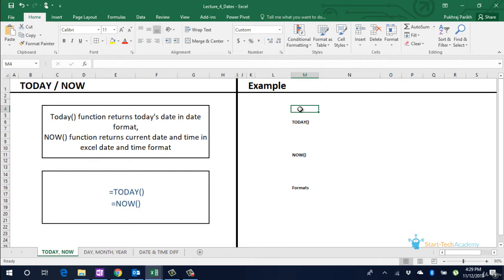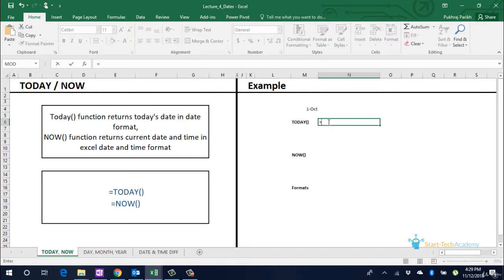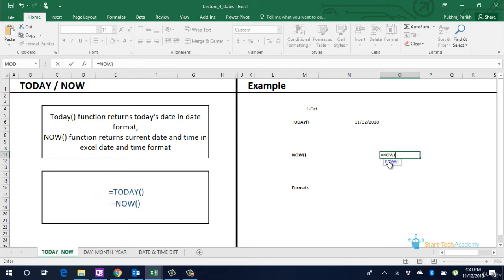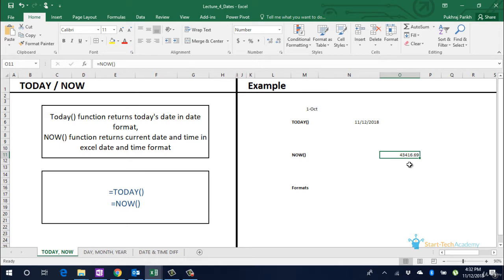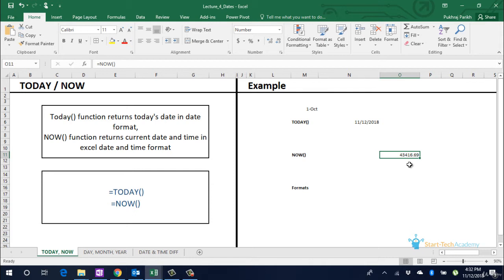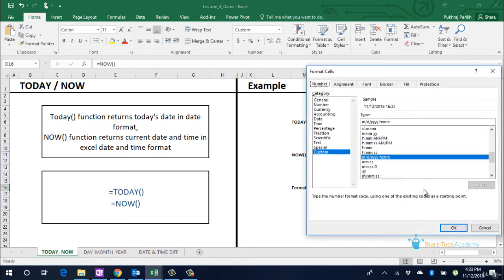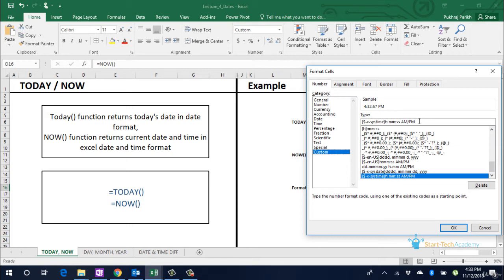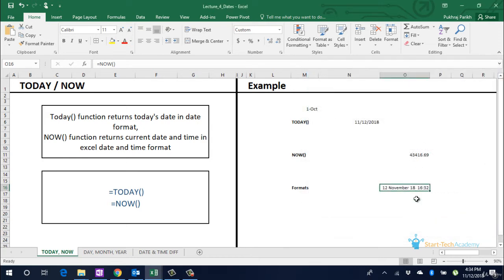Complete Execl Guide - Essential Formulas | 10. Date-Time Functions